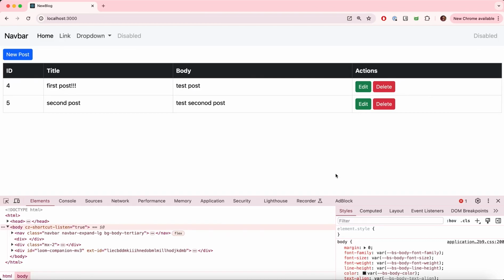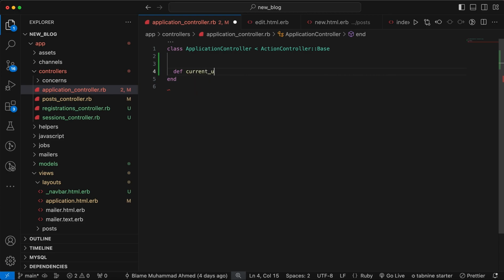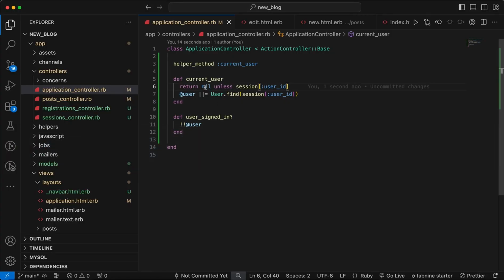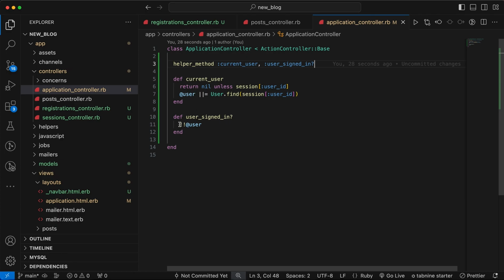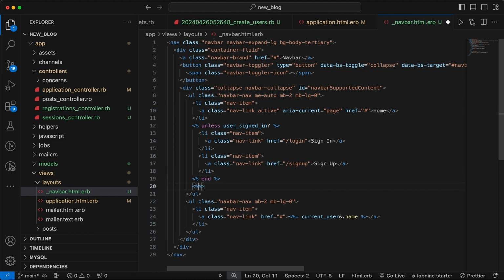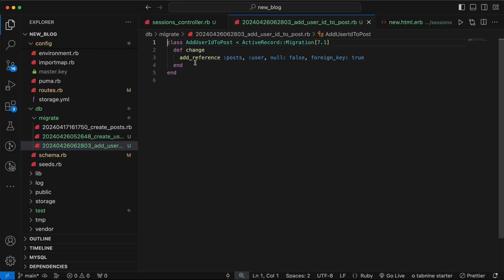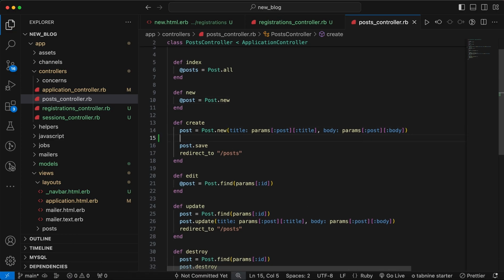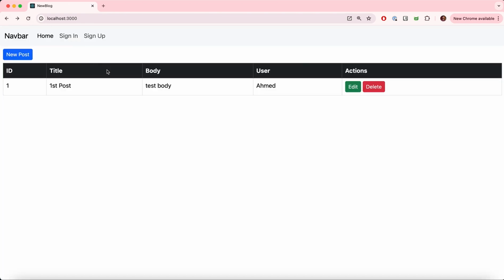Learn Ruby on Rails from Scratch Part 11: Adding Authentication ( Part 2 )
Learn Rails Part 11: Adding Authentication

learn ruby
learn ruby 3+
authentication in rails
authentication with bcrypt
bcrypt gem